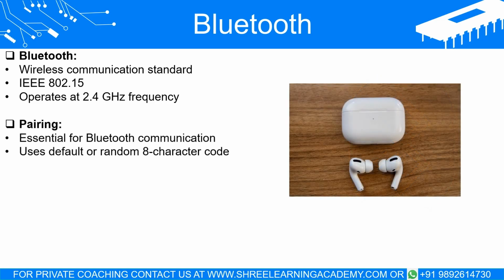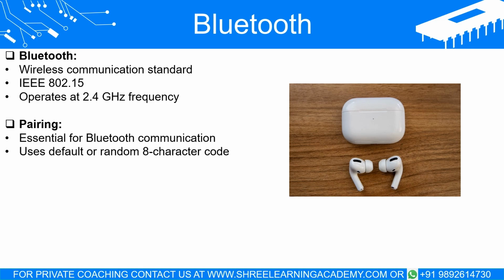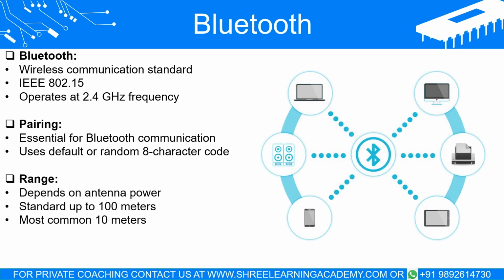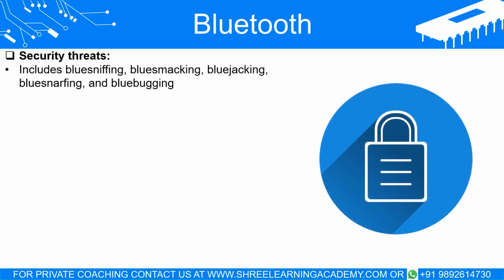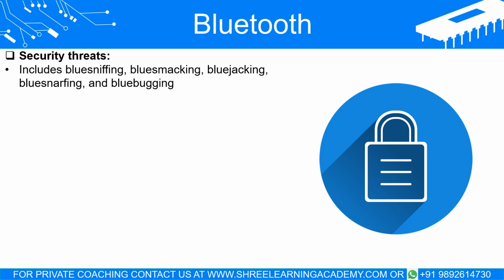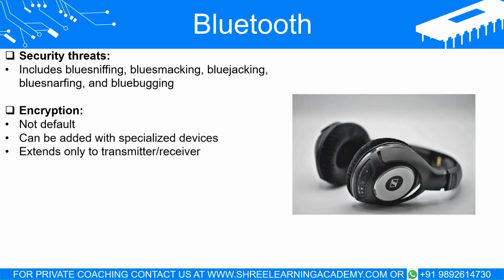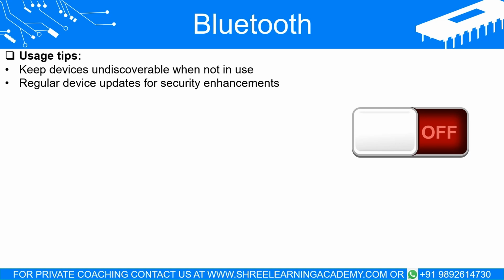Bluetooth Security Explained | Cyber Security Training For Beginners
Welcome to Shree Learning Academy! In this video, we explore the world of Bluetooth, a technology that revolutionizes wireless communication. Join us as we delve into the definition of Bluetooth, its operation, range, security concerns, and alternative options. Gain a comprehensive understanding of Bluetooth and how it fits into our daily lives.

Bluetooth is a wireless communication standard that enables devices to connect with each other without the need for cables. Devices such as smartphones, headphones, computers, and tablets can seamlessly communicate using Bluetooth technology. Understanding the pairing process is fundamental to Bluetooth operation, where devices are synced to recognize each other and establish a wireless connection.

The range of Bluetooth communication can vary, with a standard range of up to 100 meters (328 feet). However, most devices operate within a range of approximately 10 meters (33 feet) to conserve power. Consider the scenario of using Bluetooth speakers in your home, where the connection remains stable within the same room but may degrade or disconnect as you move farther away.

While Bluetooth offers convenience, it's important to address security concerns. Bluetooth is susceptible to various security threats, including bluesniffing, bluesmacking, bluejacking, bluesnarfing, and bluebugging. These attacks exploit vulnerabilities in Bluetooth connections and can lead to unauthorized access or control of Bluetooth-enabled devices.

Encryption plays a role in Bluetooth security, but it is typically limited to the Bluetooth transmitter/receiver devices and does not extend to the entire transmission path. Intercepting and decrypting data mid-transmission is still a possibility. Therefore, it's advisable to avoid sharing sensitive information over Bluetooth and opt for encrypted apps or services over secure Wi-Fi or cellular networks.

In conclusion, Bluetooth technology offers immense convenience in wireless communication. However, it's essential to be aware of its range limitations and security vulnerabilities. By taking precautions such as avoiding sharing sensitive information and keeping devices out of discoverable mode when not in use, we can navigate Bluetooth usage more safely. Stay informed, update your device software regularly, and enjoy the benefits of Bluetooth technology with confidence.